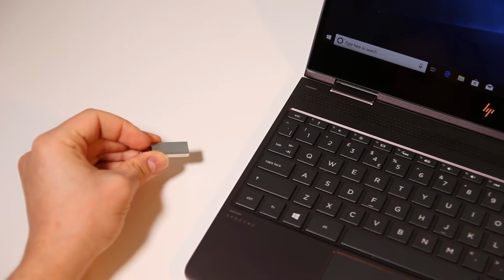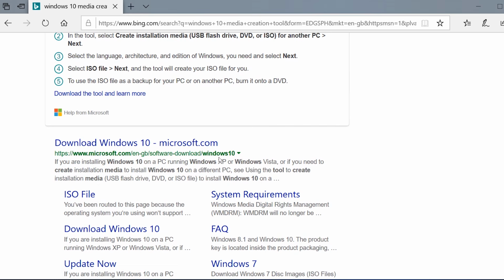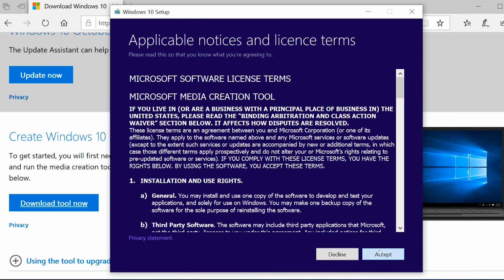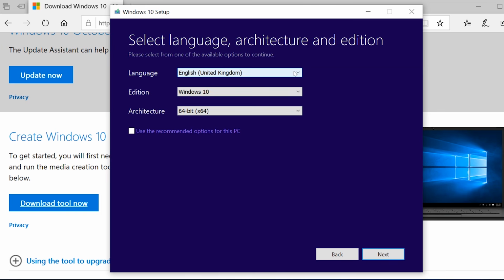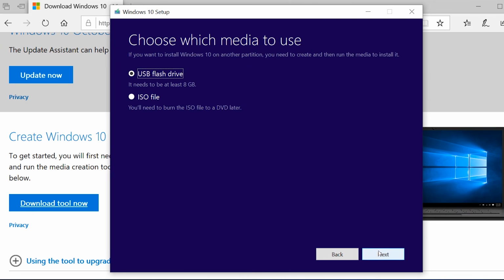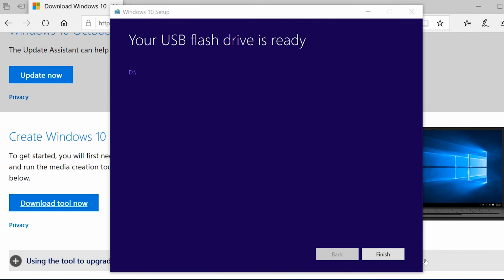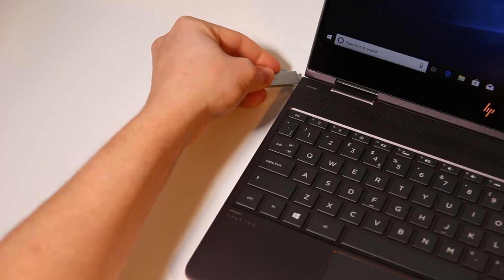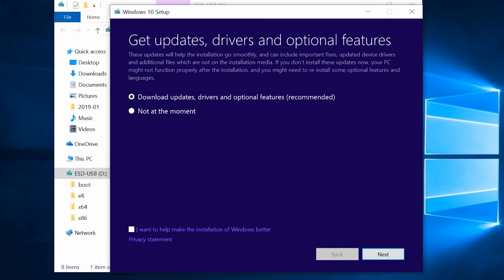How to create a Windows 10 Installation USB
In this video I show you how to create a USB memory stick loaded with Windows 10. With one of these sticks, you're ready to:
- Install Windows 10 on a new computer (and you’ll need to buy a licence)
- Do a clean installation of Windows 10 if you've already been using it
- Upgrade Windows 7 or 8 to Windows 10 (and again you’ll need a licence)
- Update Windows 10 to the latest version
- and Repair problems with Windows 10.

I recommend using a Kingston USB stick like this:

*** My gear ***